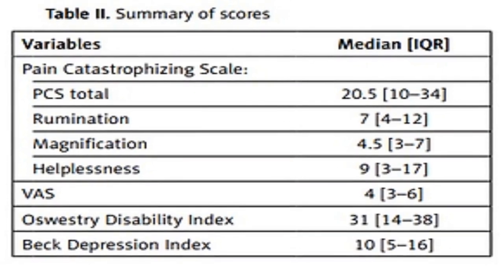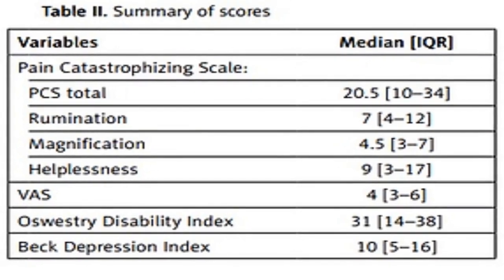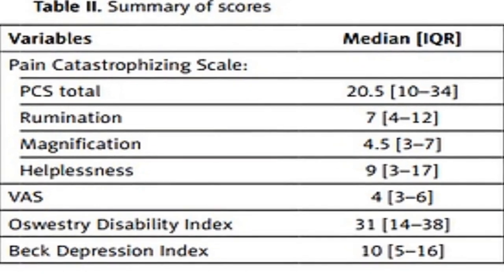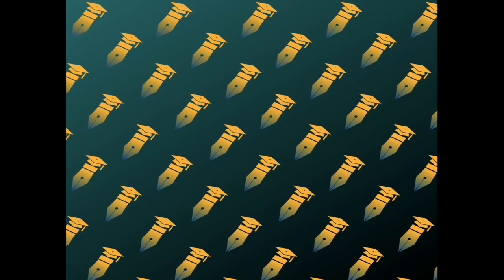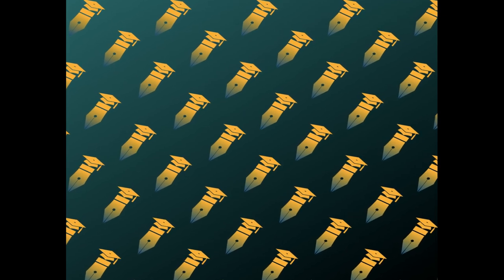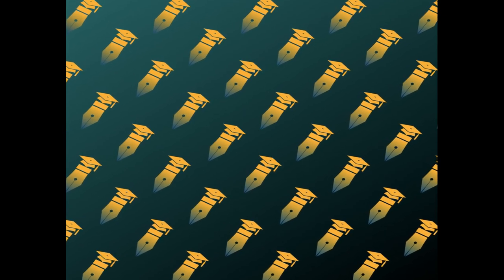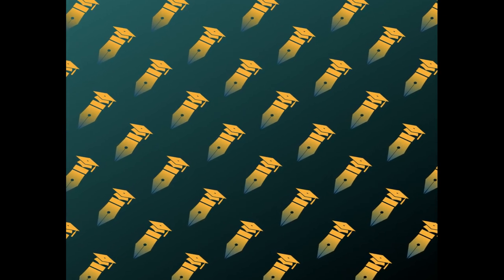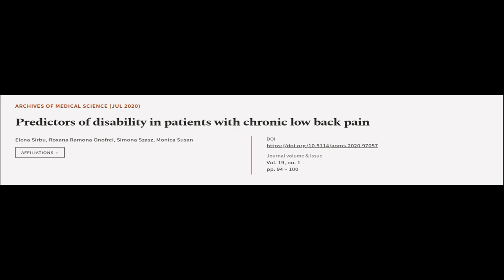Predictors of disability in patients with chronic low back pain | RTCL.TV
### Keywords ###

### Article Attribution ###
Title: Predictors of disability in patients with chronic low back pain
Authors: Elena Sirbu, Roxana Ramona Onofrei, Simona Szasz ,and Monica Susan
Publisher: Termedia Publishing House
DOI: 10.5114/aoms.2020.97057

### Video Timestamps ###
0:00:00 - Summary
0:00:53 - Title
0:01:00 - Tail
0:01:04 - End